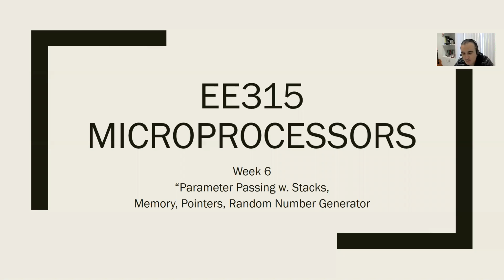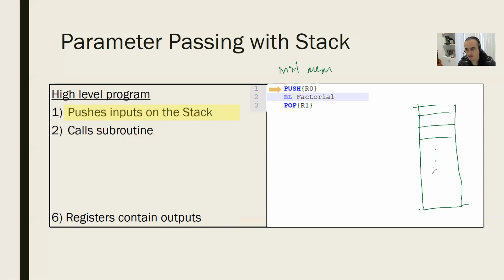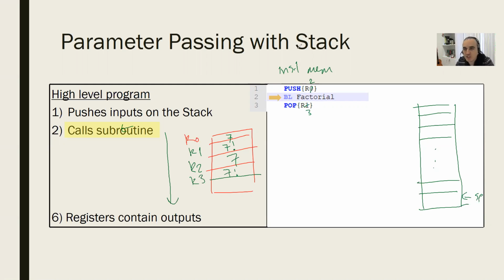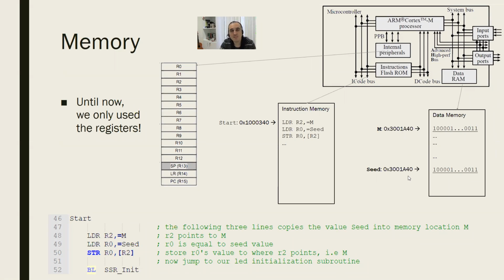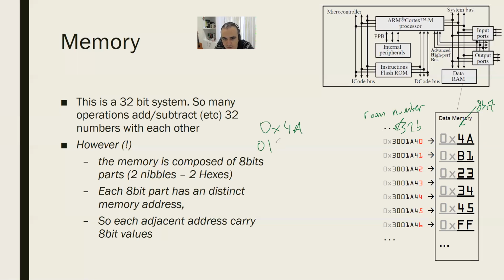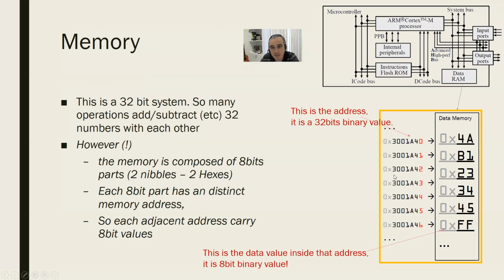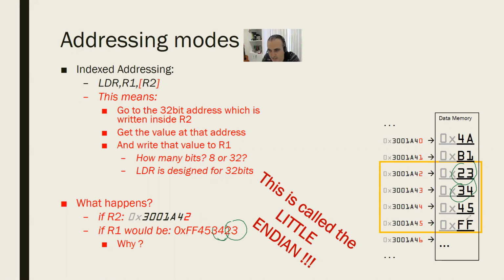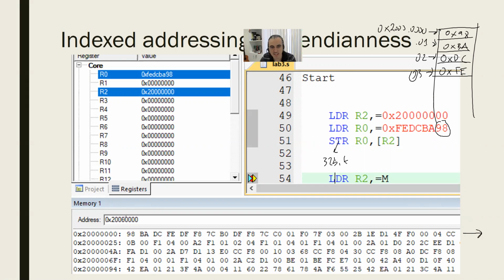EE315 Microprocessors Week 06 (part I)